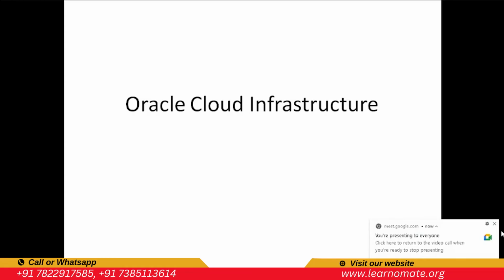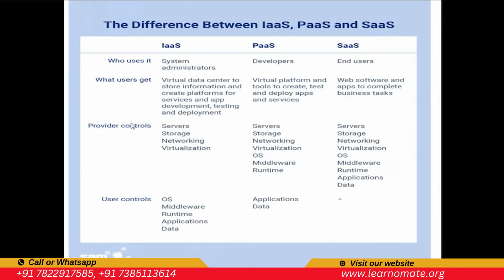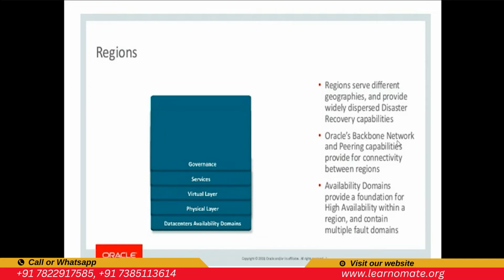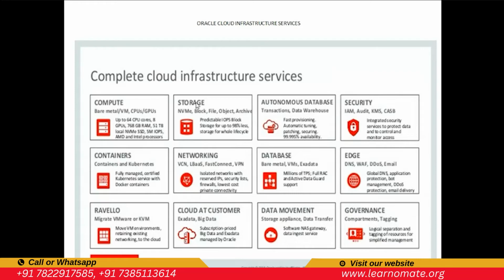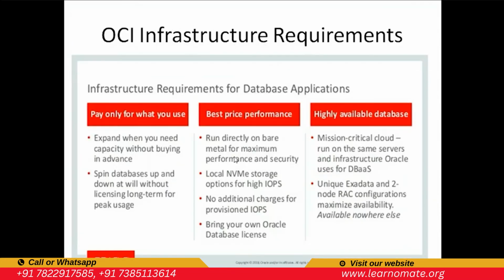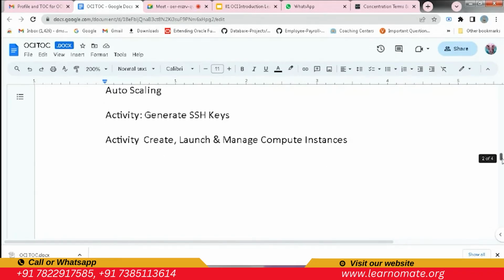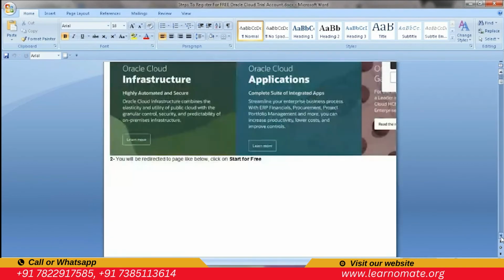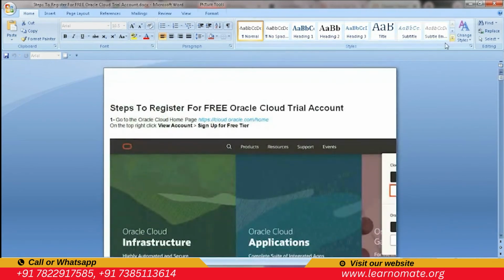Oracle Cloud Infrastructure Live Webinar | Learnomate Technologies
"Unlock the power of OCI (Oracle Cloud Infrastructure) with Learnomate Technologies! Dive into the latest webinar where our experts demystify OCI's key features, offering insights and strategies for seamless integration into your business infrastructure. Whether you're a seasoned IT professional or just starting your cloud journey, this comprehensive session will equip you with the knowledge and tools to maximize the potential of OCI.